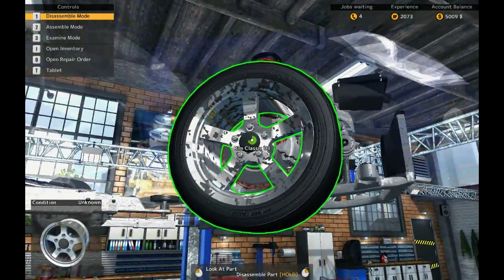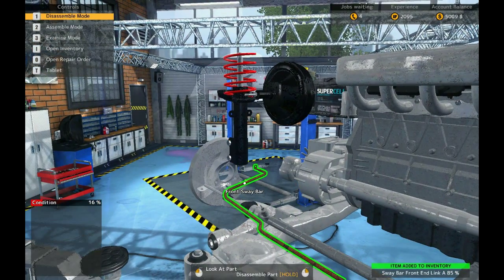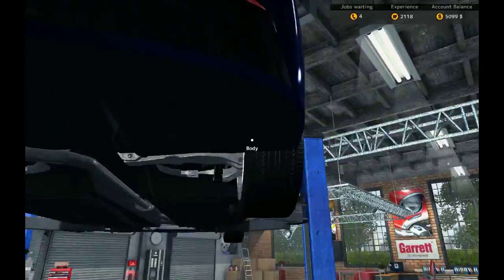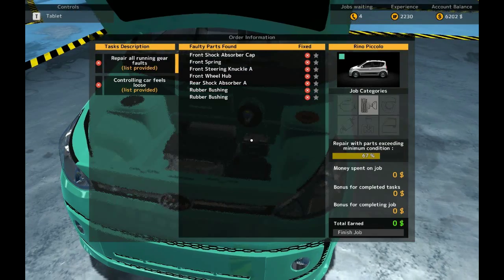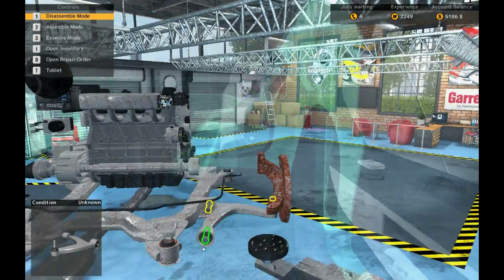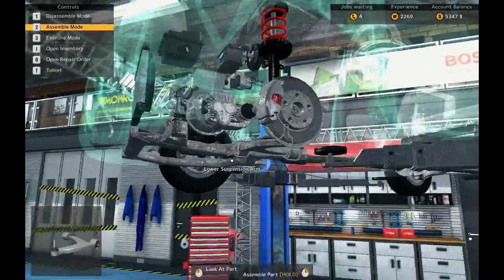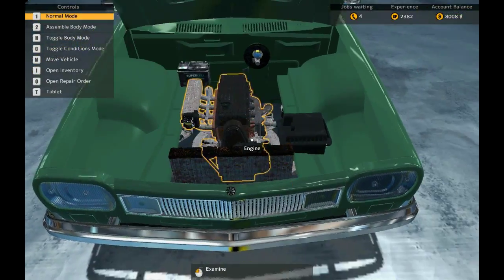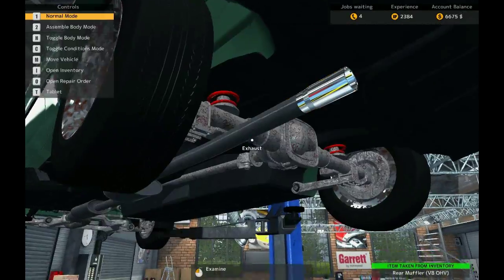Car Mechanic Simulator 2015--Episode #6--CLASSIC CAR JOB!!